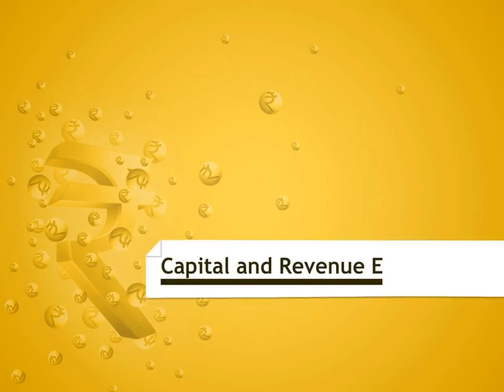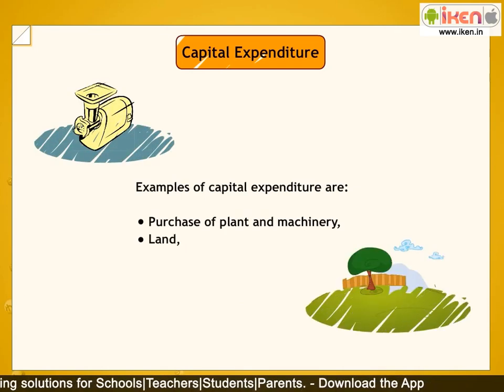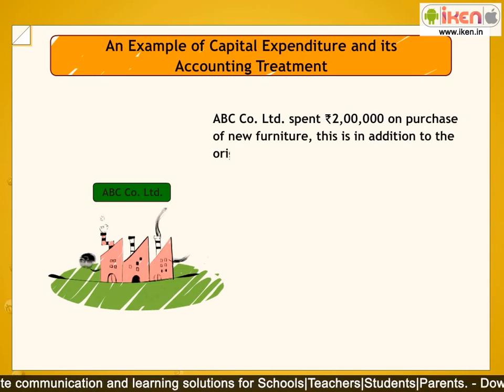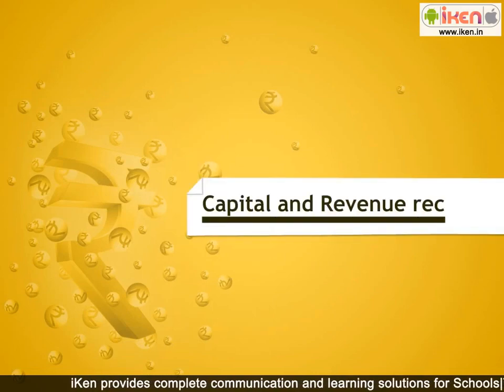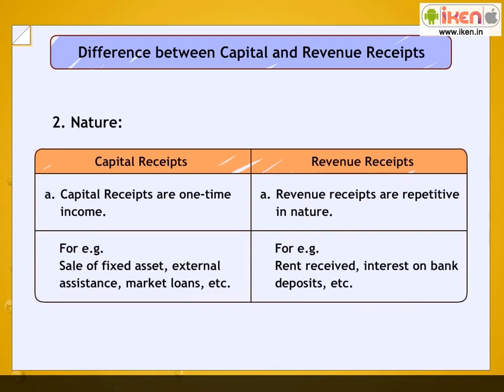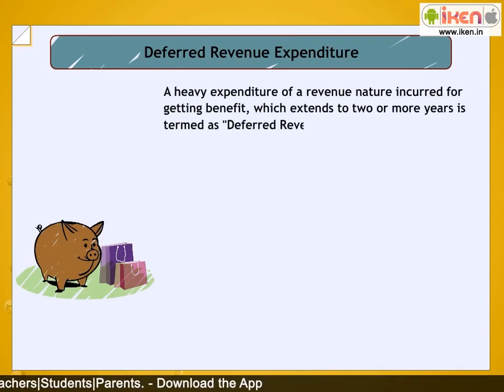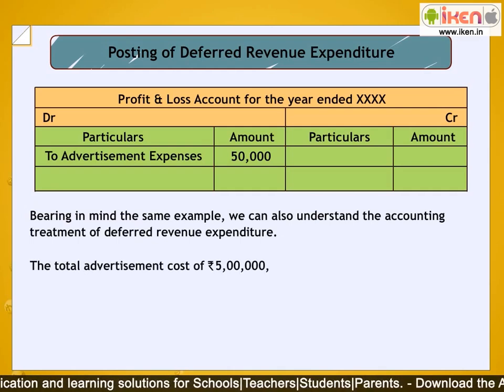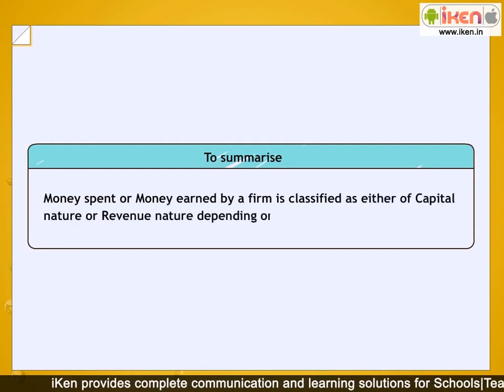Differentiating between Capital and Revenue | Accounts | iKen | iKen Edu | iKen App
0:00 - Introduction of Expenditure
0:37 - Types of Expenditure
1:01 - Capital Expenditure
1:59 - Revenue Expenditure
2:53 - Difference between Capital and Revenue Expenditure
3:31 - Capital Expenditure and its Accounting Treatment
4:29 - Revenue Expenditure and its Accounting Treatment
5:24 - Brain Ticklers
5:40 - Capital and Revenue receipts
7:16 - Difference between Capital and Revenue Receipts
7:32 - Example of Capital Receipt and its accounting treatment
8:08 - Example of Revenue Receipt and its accounting treatment
8:53 - Brain Ticklers
9:08 - Deferred Revenue Expenditure
10:56 - Posting of Deferred Revenue Expenditure
12:03 - Examples of Deferred Revenue Expenditure
12:52 - Summary